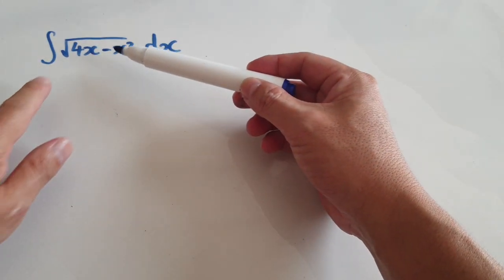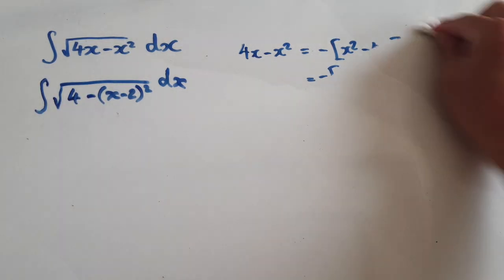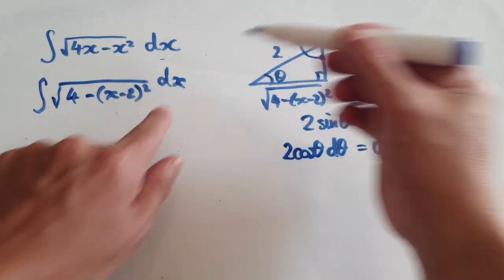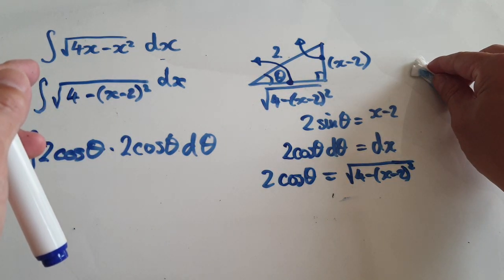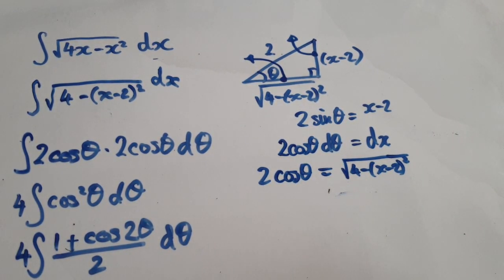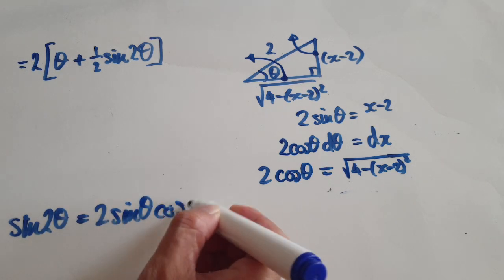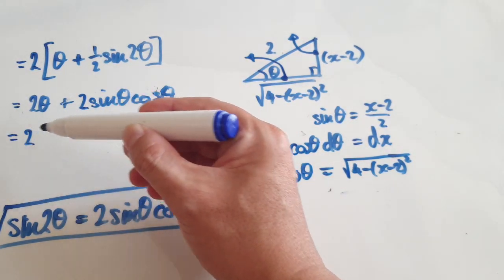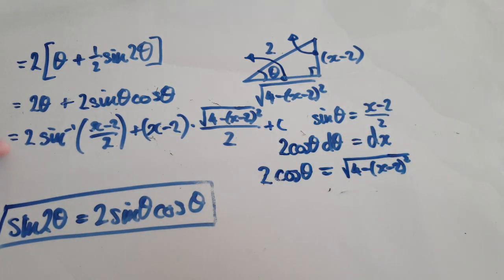Calculus 2 - Trigonometric Integration